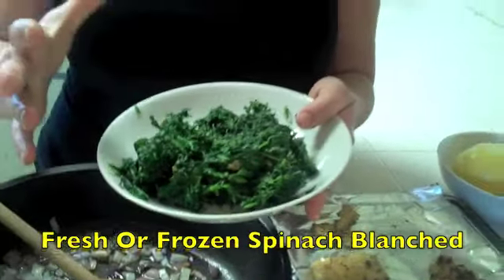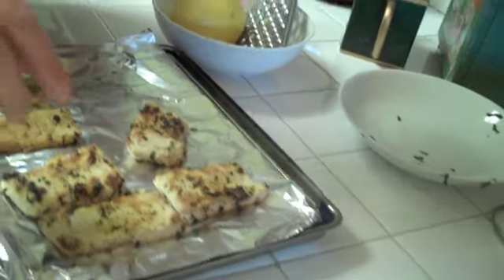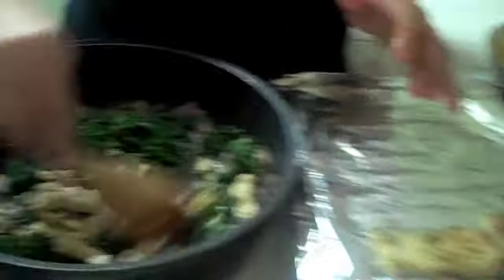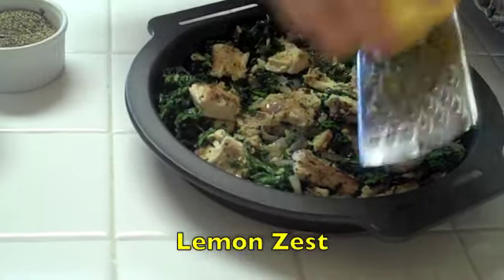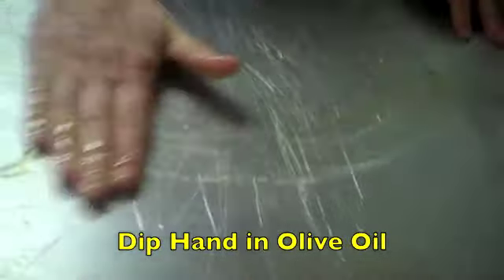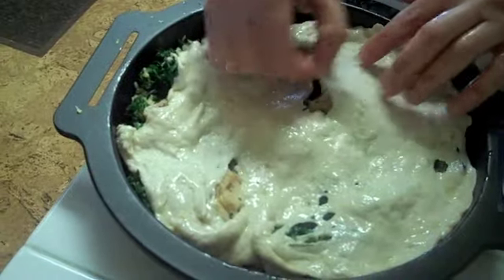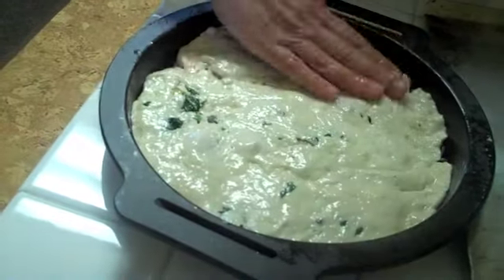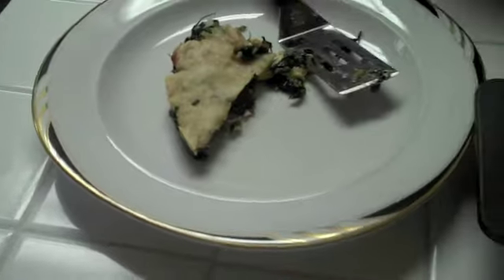SanaaCooks: Vegan Spanakopita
For everyone out there who thought no feta no spanakopita, try this and your back again!